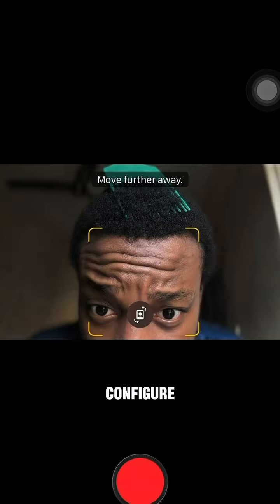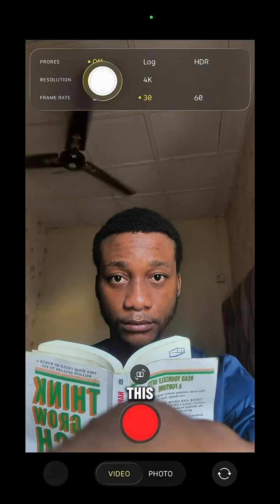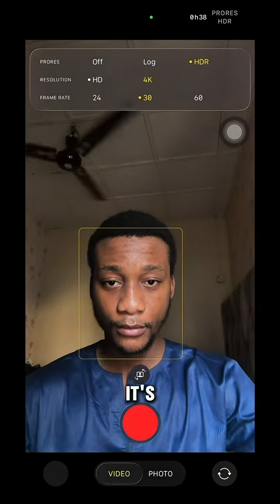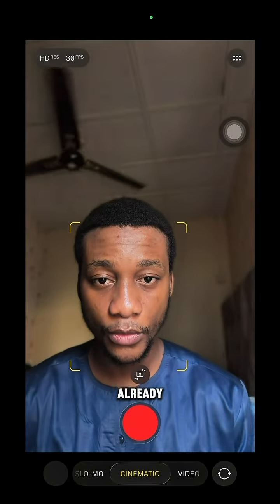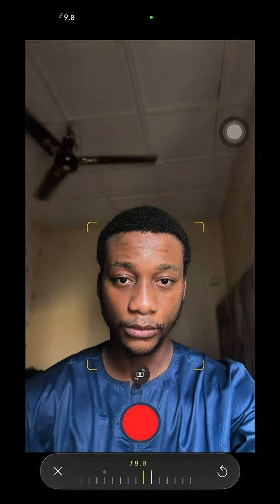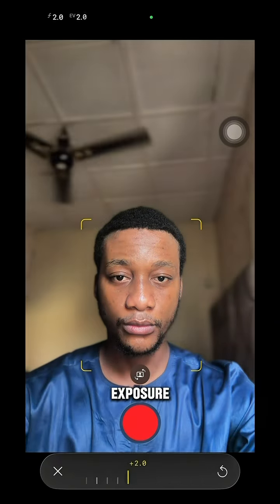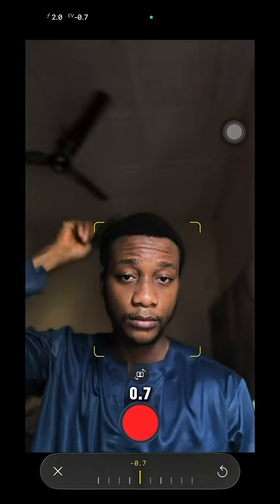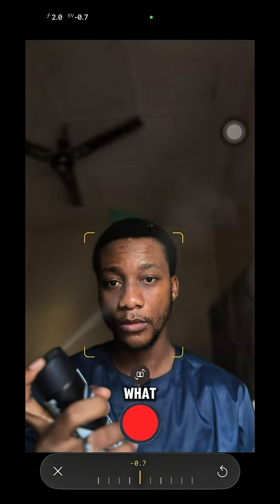video content basics 101 📕